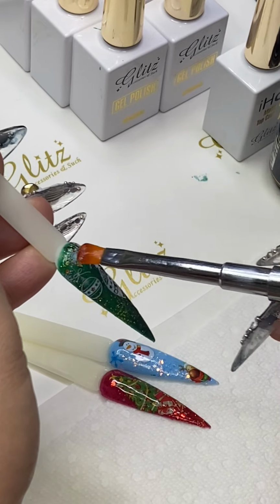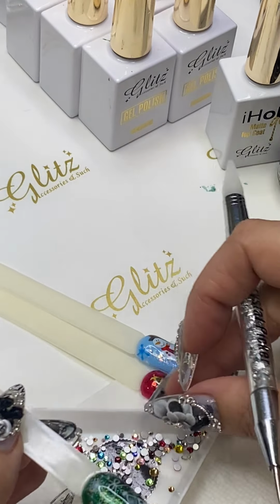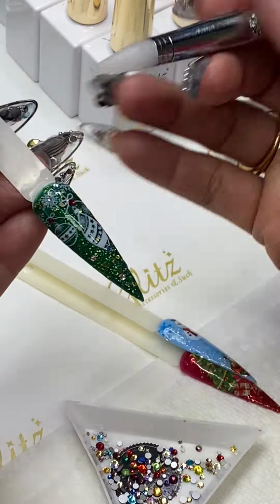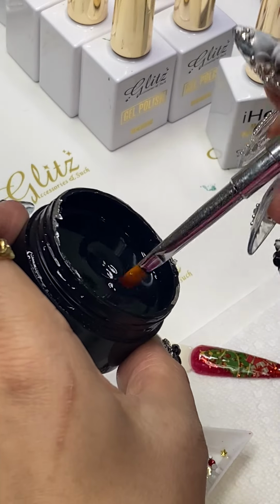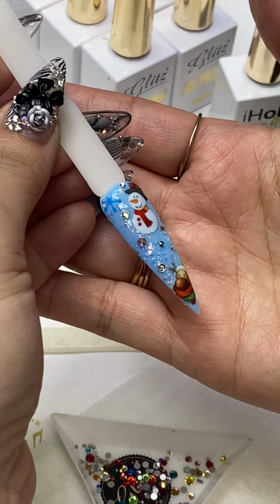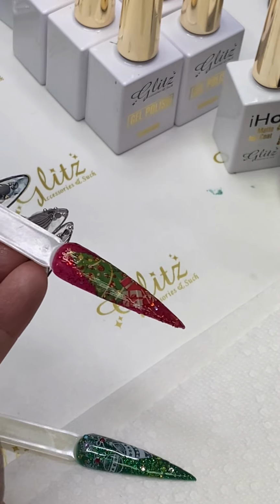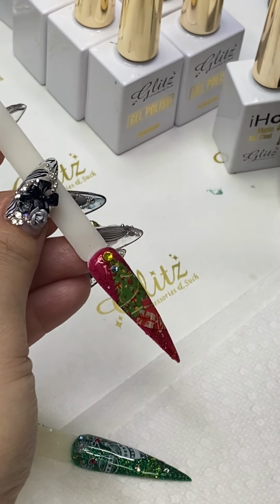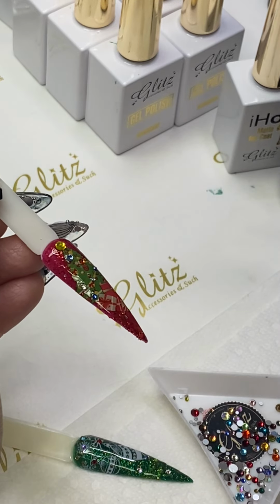Simple Elegant Christmas Crystals Nail Tutorial - How to Quick Easy